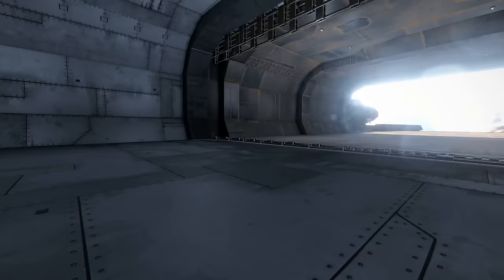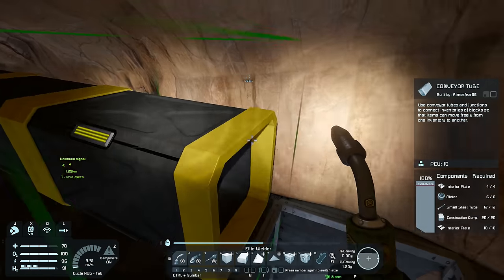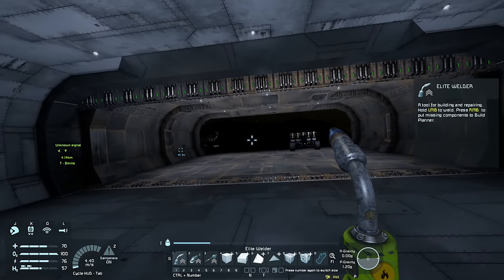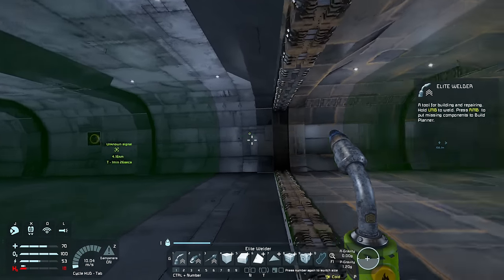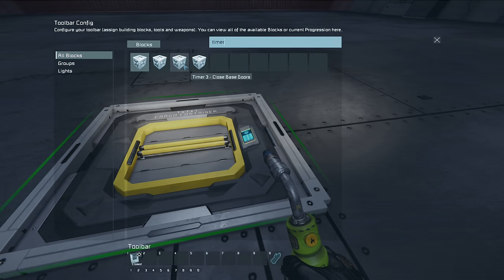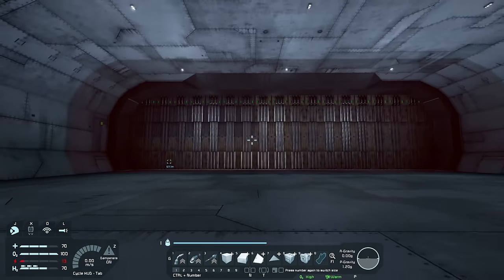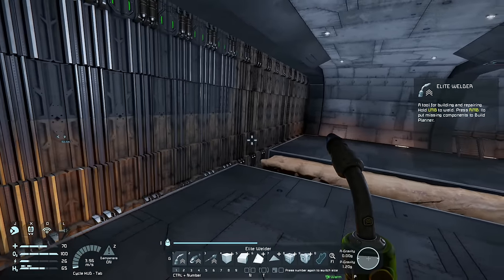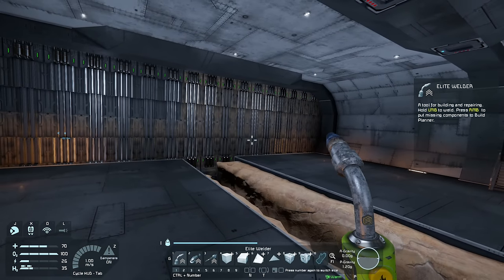Space Engineers - Wasteland Survival Ep27 - Adding an Automatic Airlock to the Hangar, Decorations!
Hello Everyone,

Welcome back for Episode 27 of Wasteland Survival, in today's episode we will be finishing off the majority of the hangar. I'll be finishing the air vents and airtight hangar doors, then finally i will make the hangar doors open and close automatically, as well as pressurise and depressuris automatically.  Finally I will be adding some staircases to access ships that are docked up to the connectors on the wall and various other bits and pieces to make the hangar look just a touch better!!

Cheers,